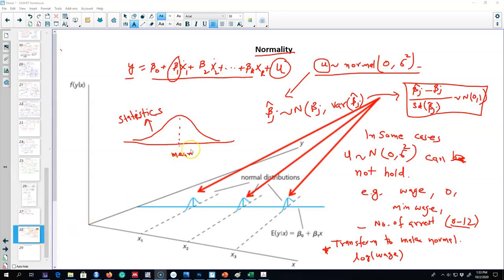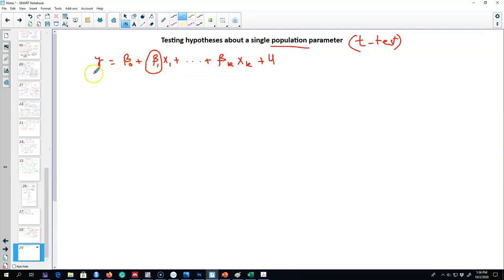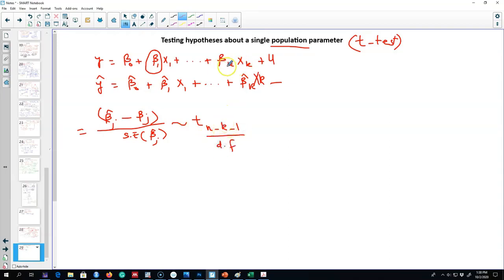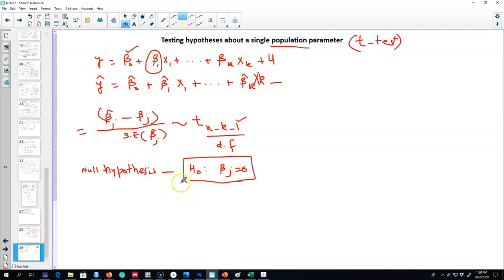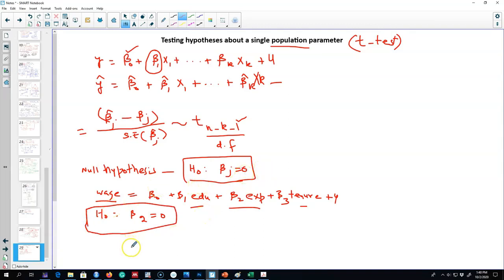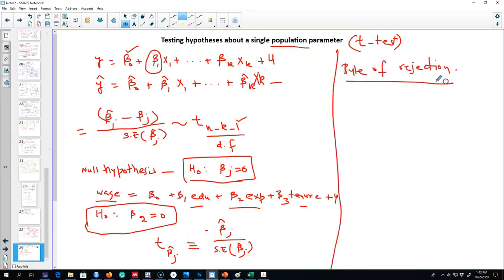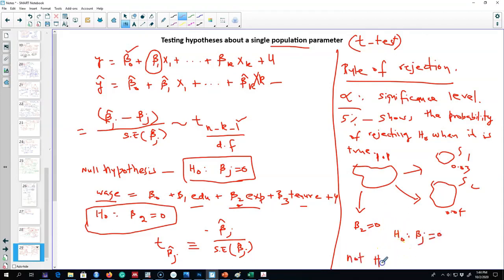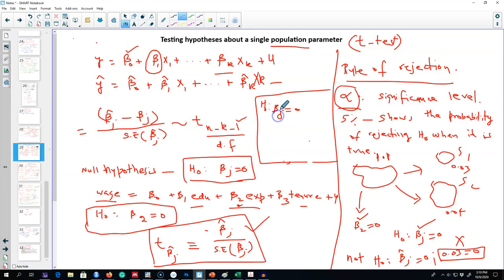4.3 - Testing Hypotheses Using the t-test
In this video I talk about hypothesis testing of a particular parameter using t-test